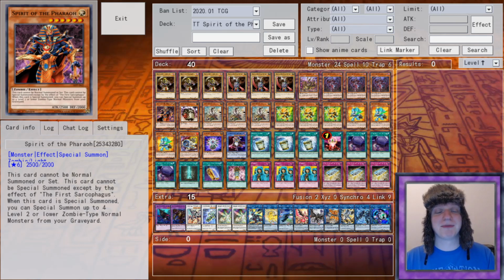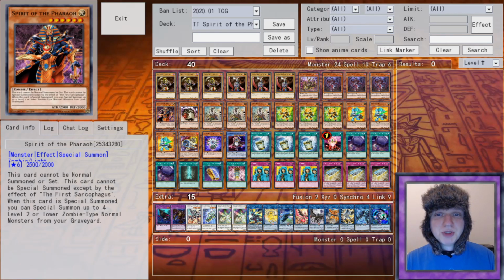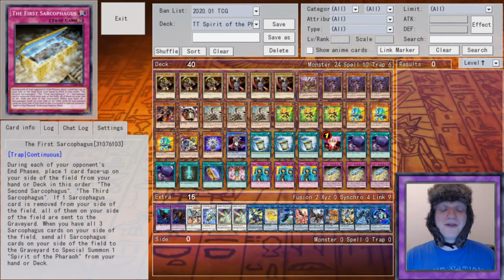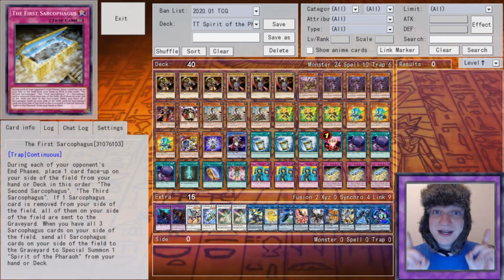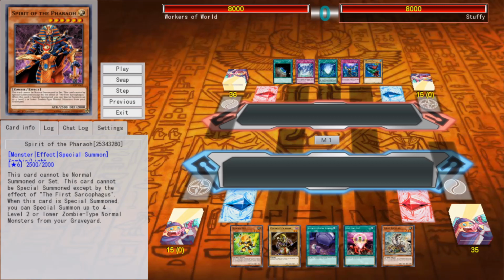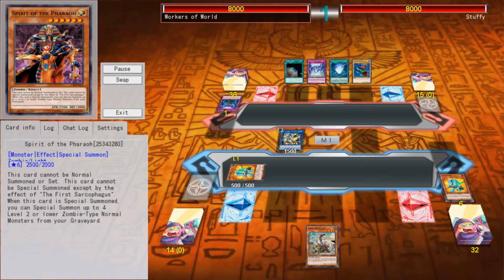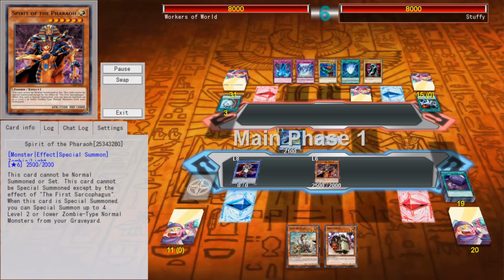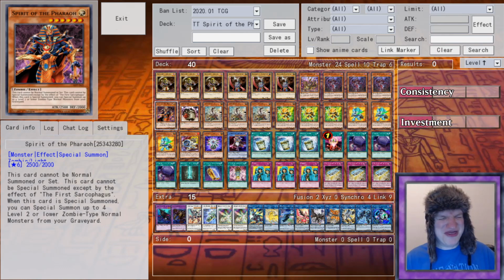SPIRIT OF THE PHARAOH - Turbo Tuesday 3/24/20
The winner of the Yu-Gi-Oh Cwarantine Series has spoken! They want to see... Spirit... of the Pharaoh. I can't say I'm surprised, but I CAN say I'm disappointed. No matter! We'll break this 2004 threat yet!